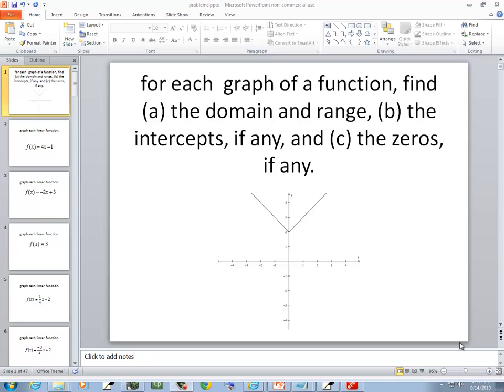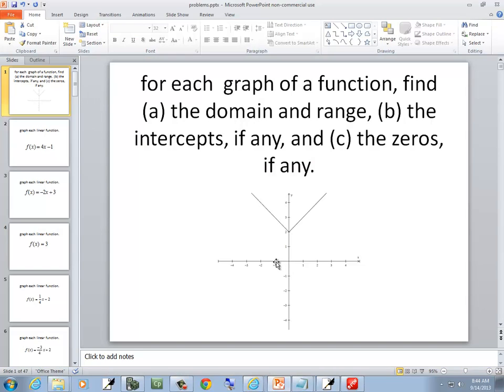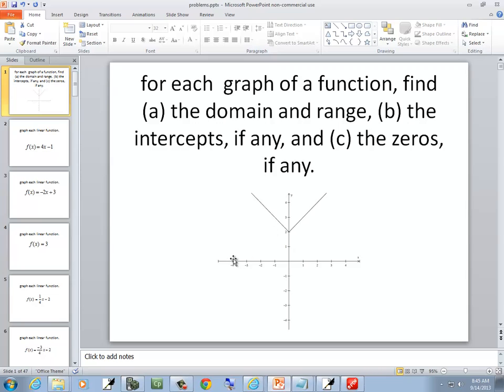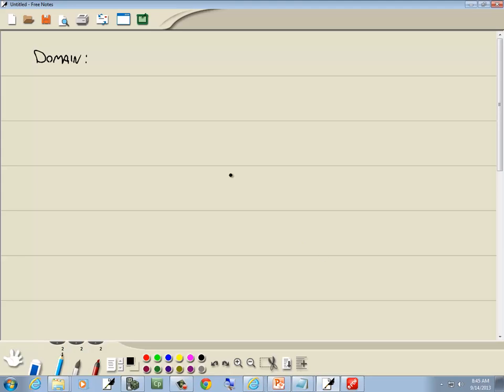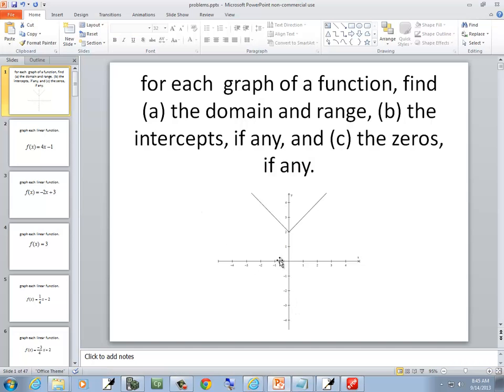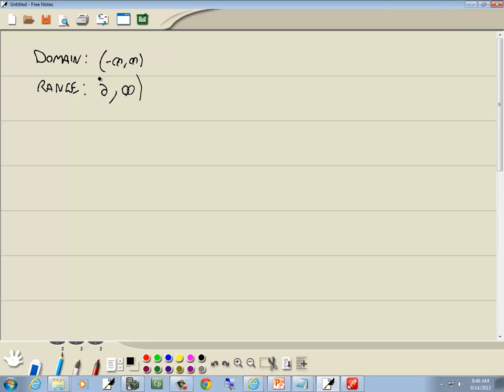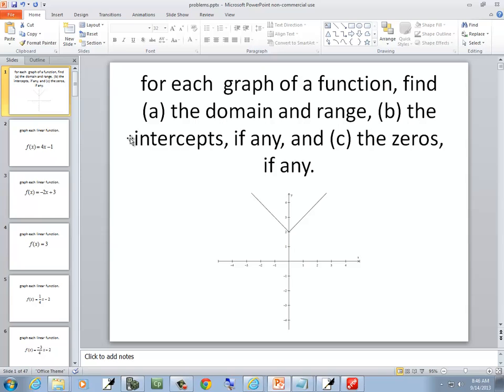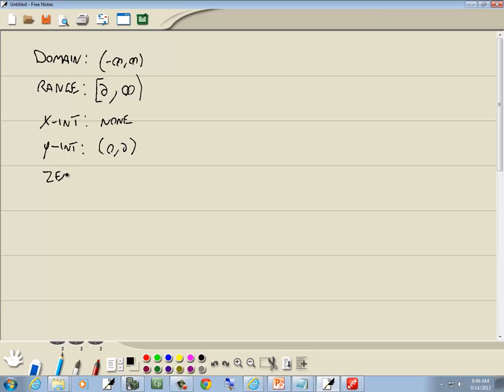Intermediate Algebra Homework - Functions - Graph Information - P0402211